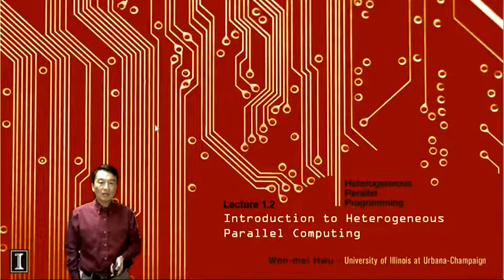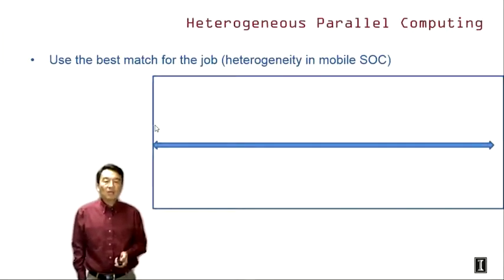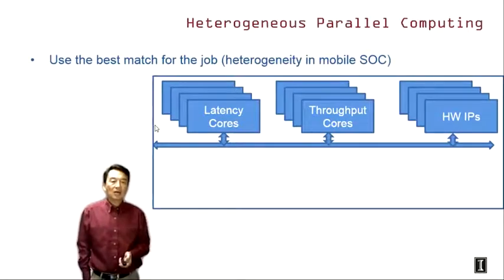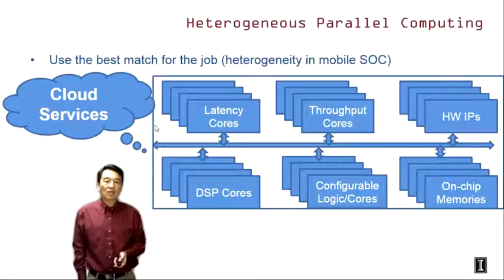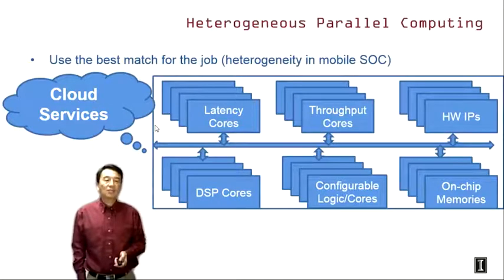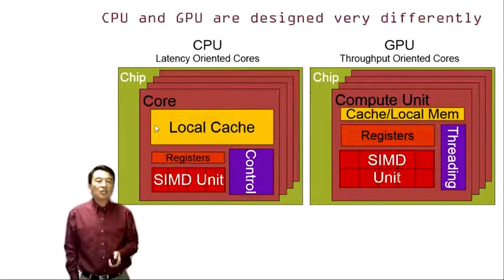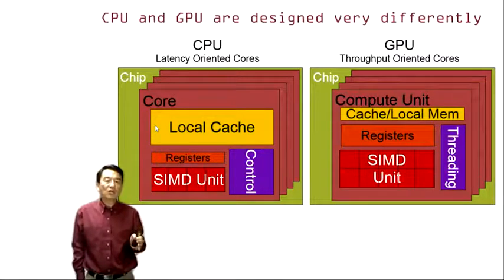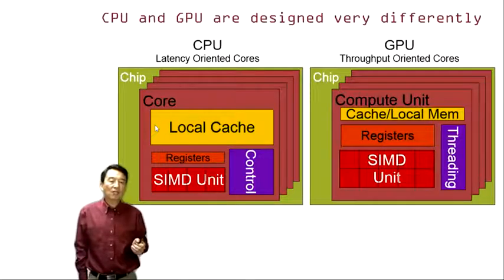Heterogeneous Parallel Programming -1.2 Introduction to Heterogeneous Parallel Computing